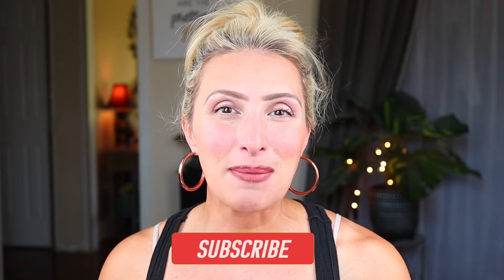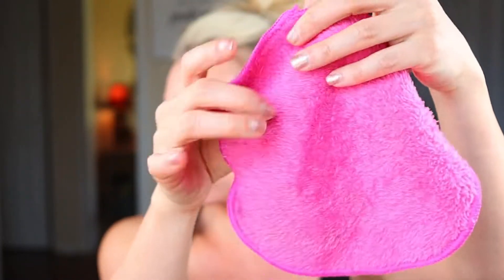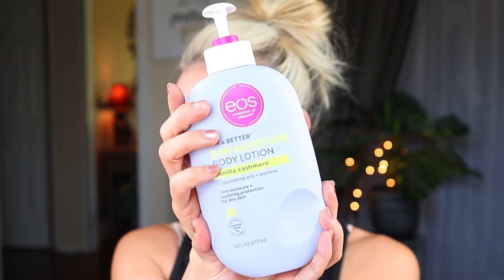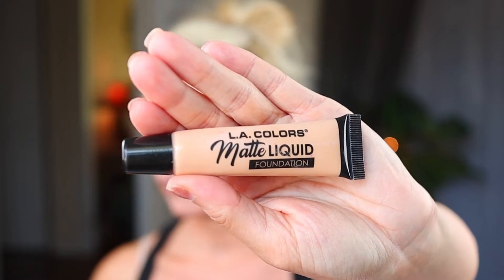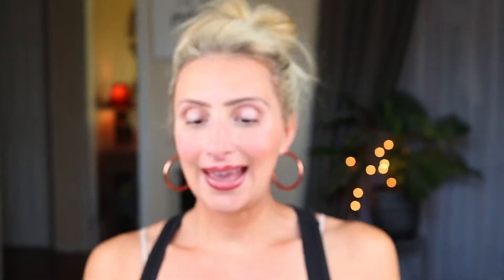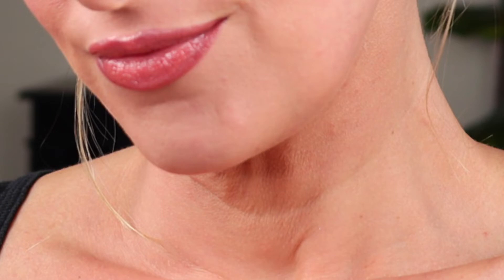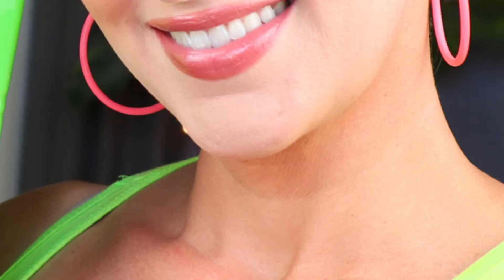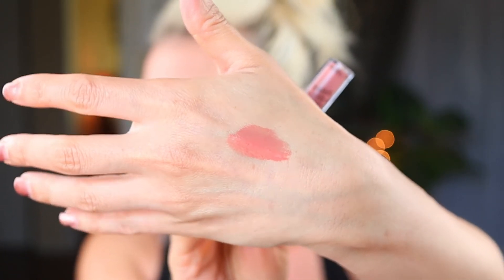My Beauty FAVORITES & FAILS // What I'm LOVING This Month!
I wanted to share my beauty favorites & fails // What I'm LOVING this month! I have some new favorites and a couple of fails. I have all kinds of beauty favorites, from makeup to skincare, let me show you what I am loving and what is not for me!

***RELATED VIDEOS/PLAYLISTS/CHANNELS***

-Canon EOS M50 Camera

-Light Kit

-Light Ring

***SOCIAL MEDIA/CONTACT***